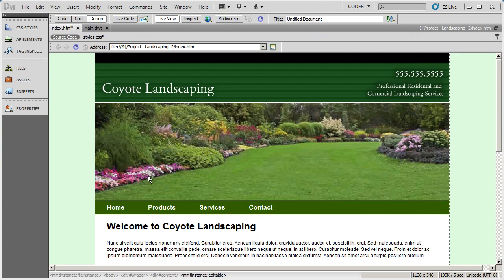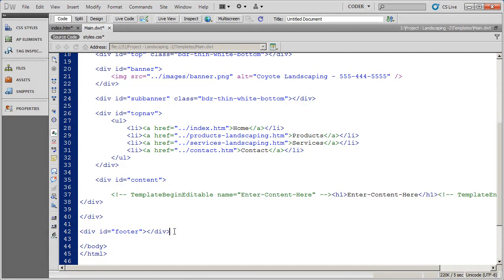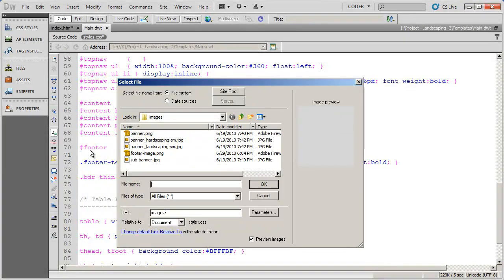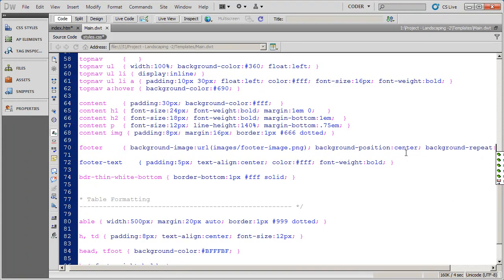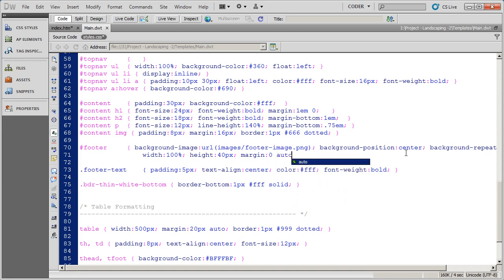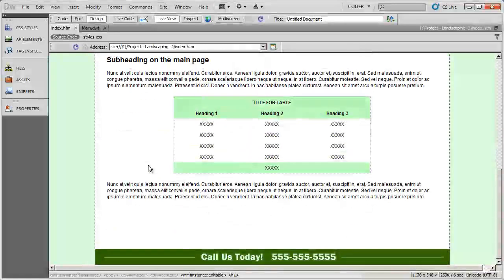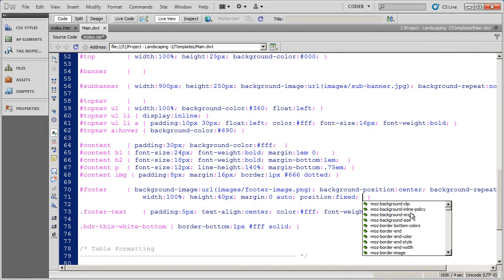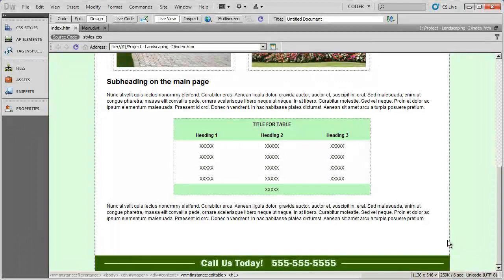Creating A Sticky Footer with CSS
Learn to create a "sticky footer" with CSS